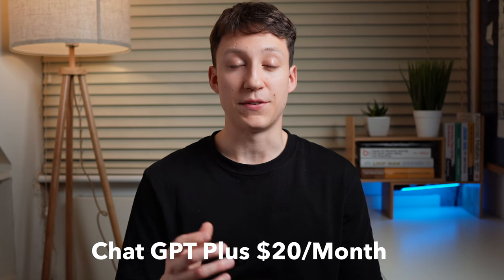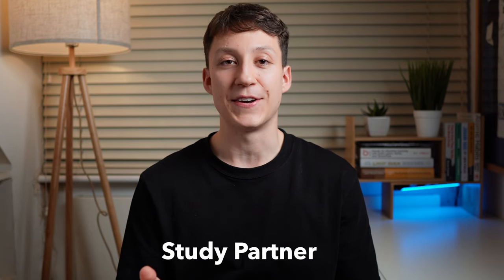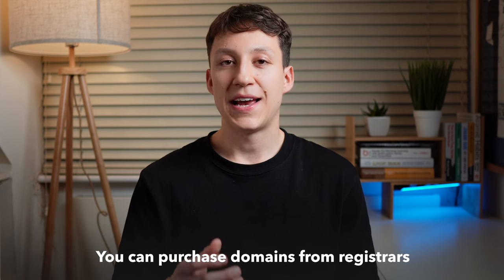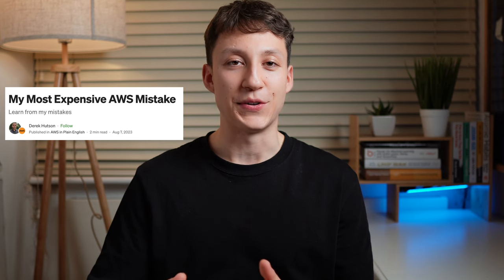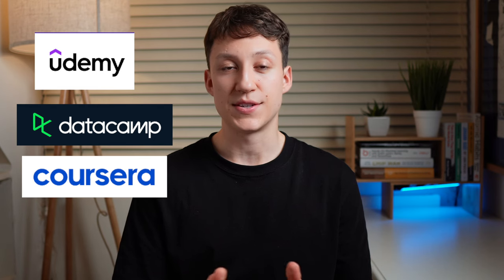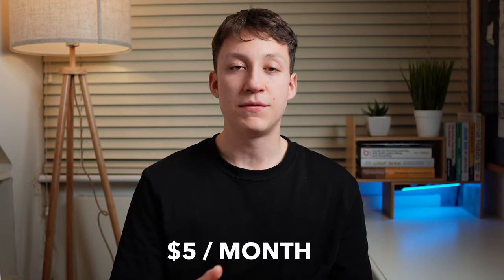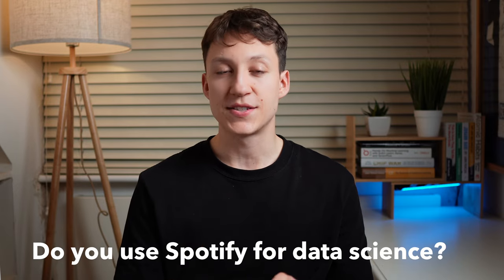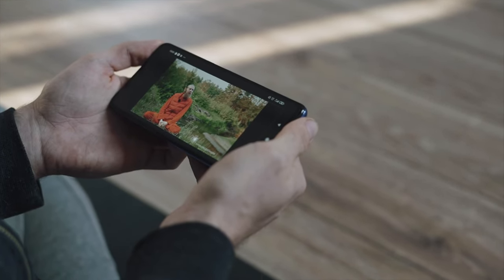7 Subscriptions I Use As A Data Scientist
In this video I breakdown 7 subscriptions that keep me productive and focussed as a data scientist!

TIMESTAMPS:
0:00 Intro
0:10 ChatGPT
1:50 Domain Name
3:22 Cloud Computing
4:32 Coursera
5:31 Medium
6:40 Spotify
7:47 YouTube